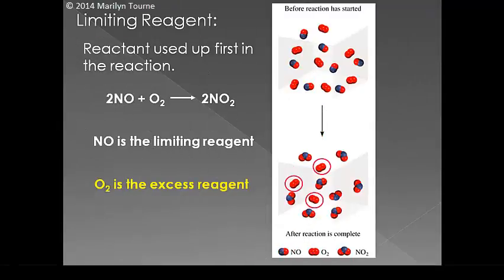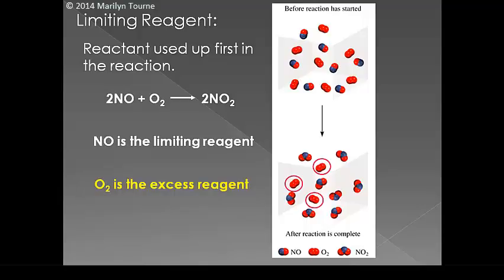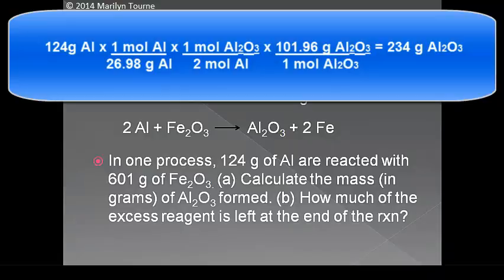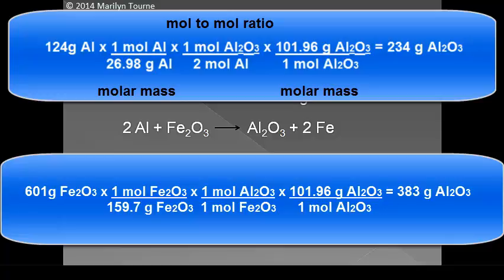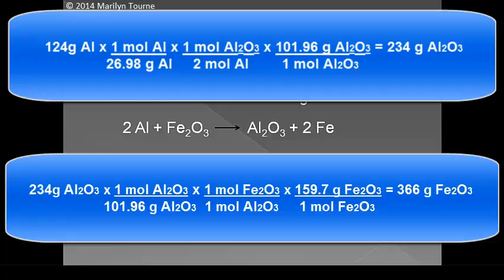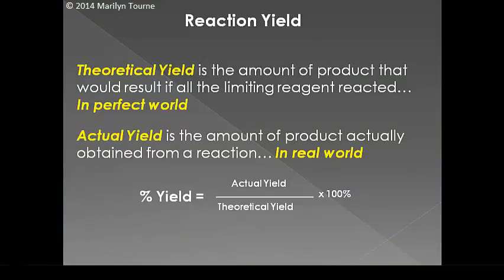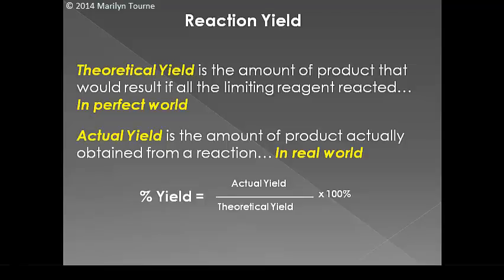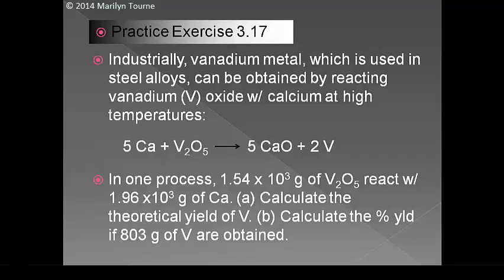Chapter 3 (Part 4 of 4)